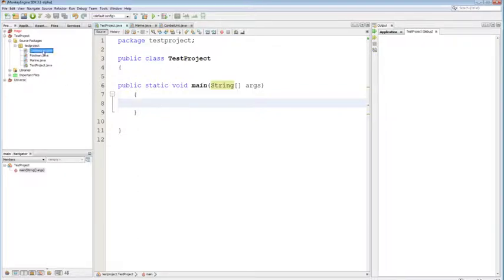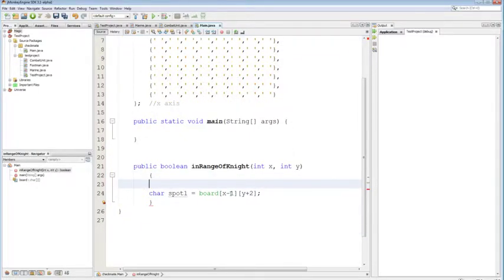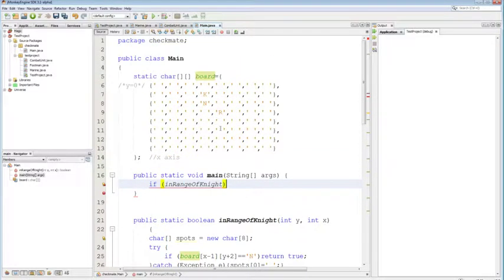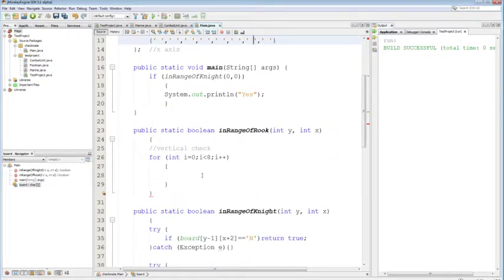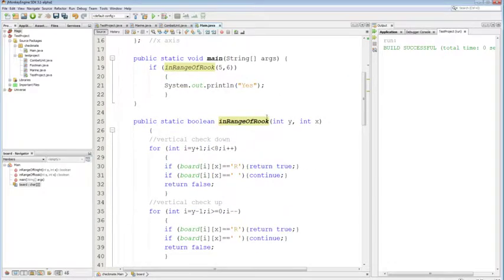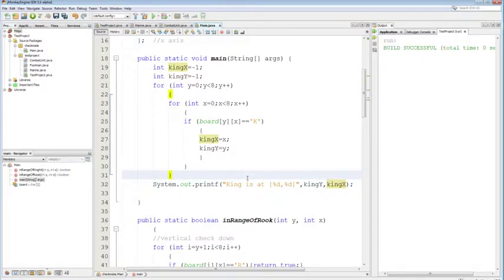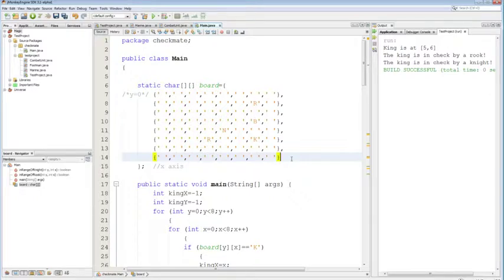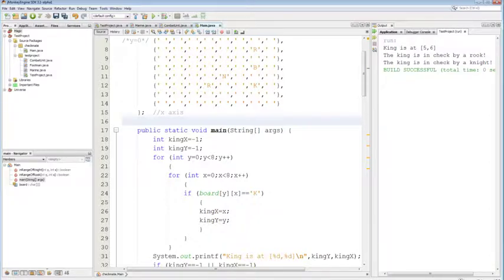Programming 101 - Mini Project: Check Checker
Our first hands-on project! The goal: Create a project that represents a chessboard with pieces, and make it capable of detecting whether a King is in check.